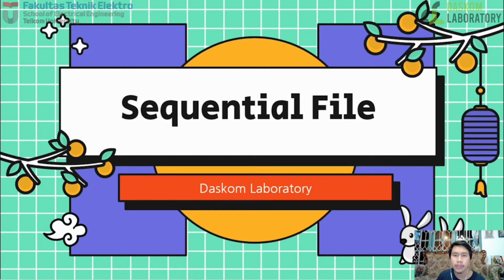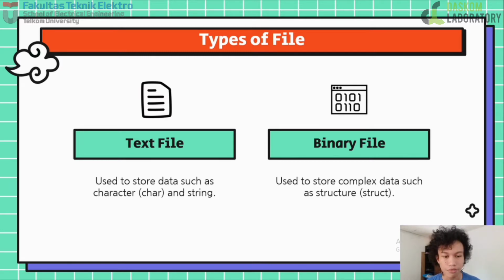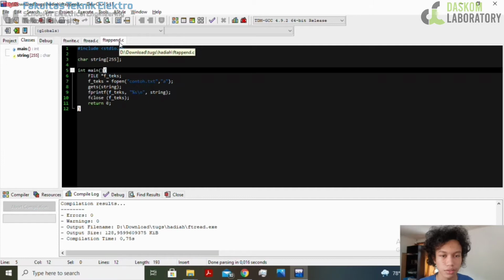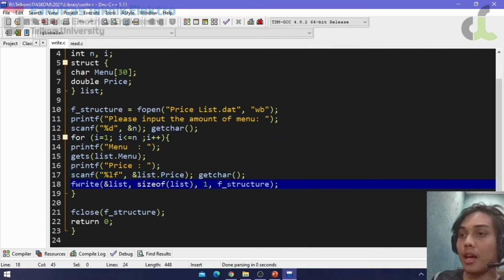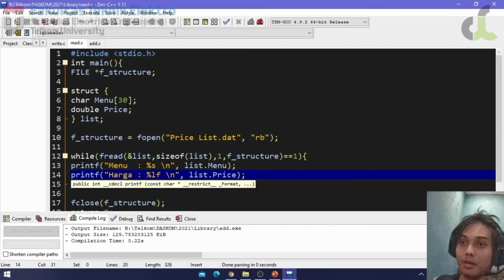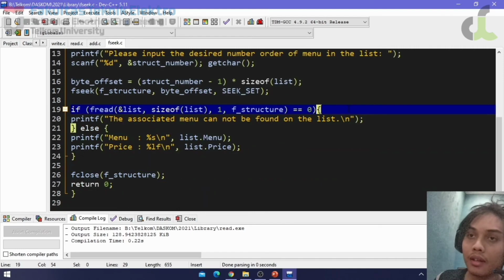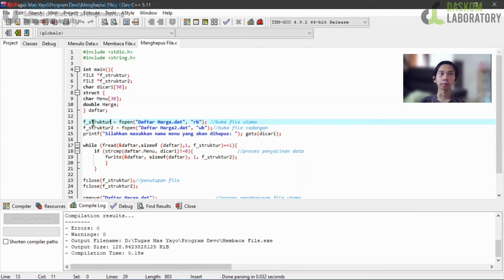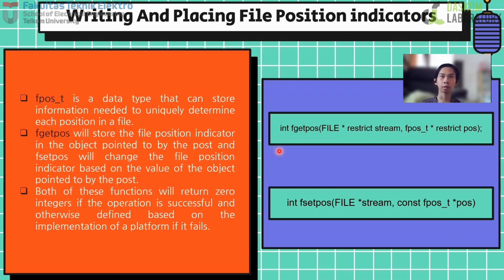Module 10 Tutorial | Sequential File